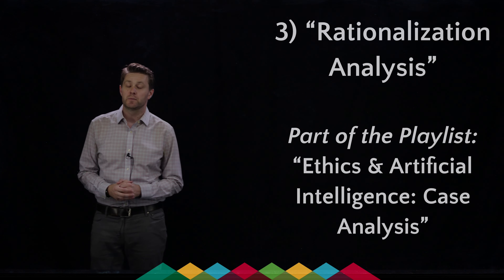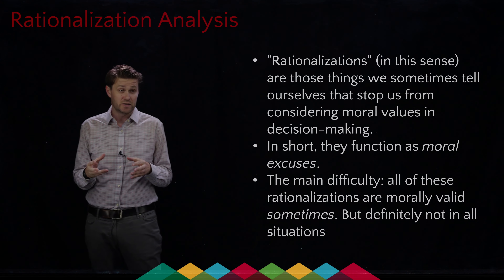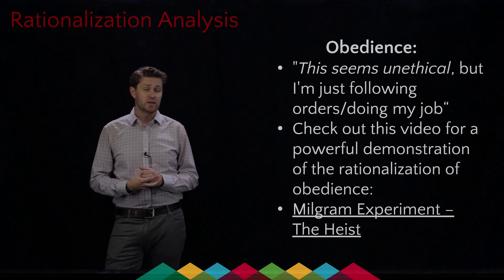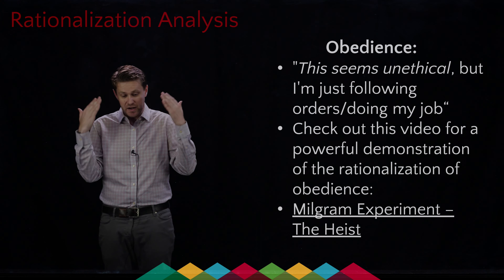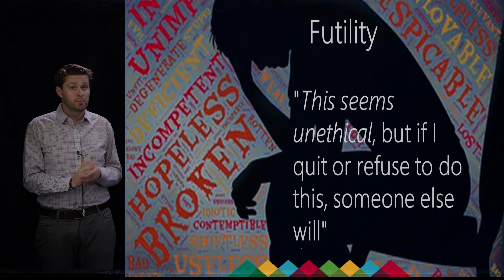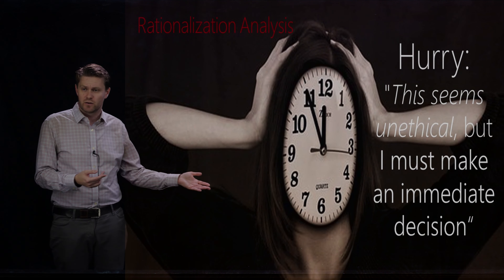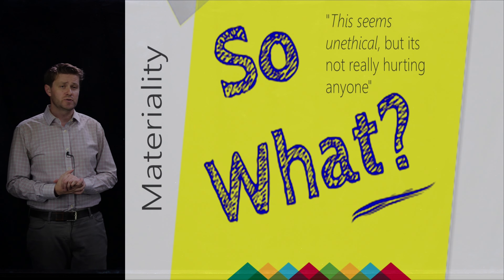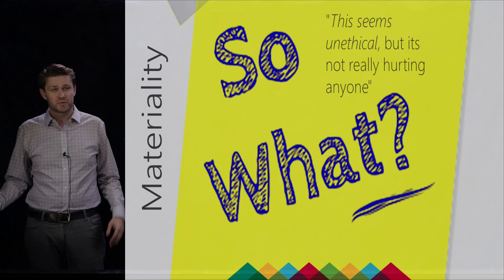Ep3, “Rationalization Analysis”: Ethics & Artificial Intelligence: Case Analysis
The ethics of artificial intelligence calls us to think through the particular situations in which AI affects our well-being. Episode 3 considers another essential step of this process, namely the rationalization analysis, in which we consider what potential or actual moral excuses prevent real ethical reasoning in this scenario.

Visit the “About” Section of this channel to find me on Twitter or LinkedIN, or for more information about my work on the ethics of artificial intelligence at Seattle University, the Vatican, the National Science Foundation, and AI & Faith.